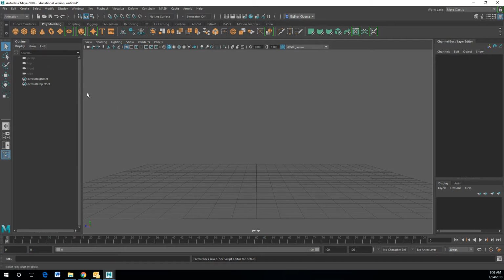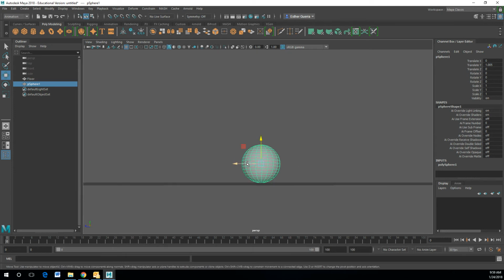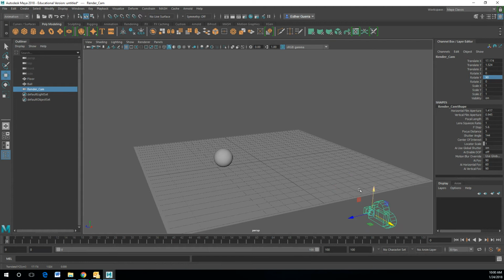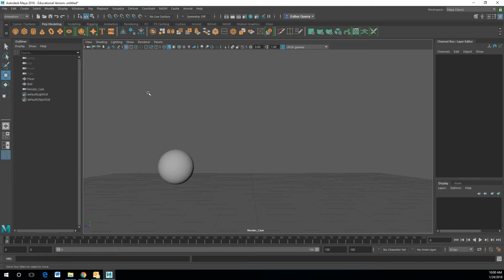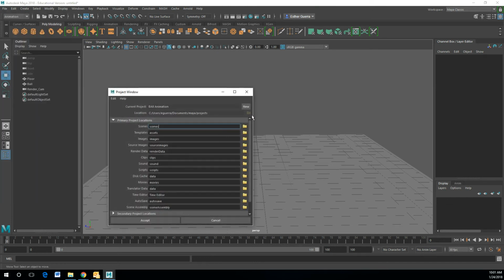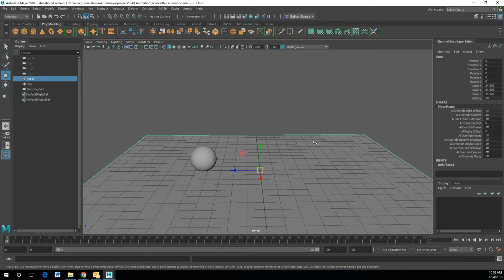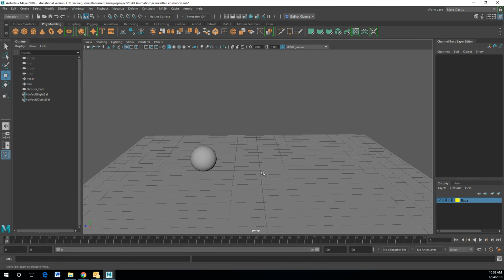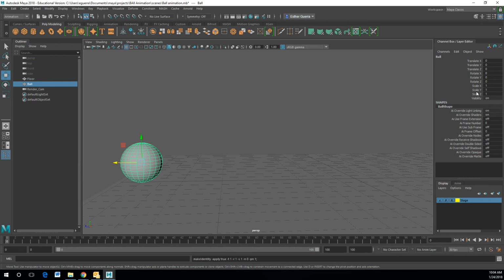Maya Tutorials: Setting the Stage (Animation)